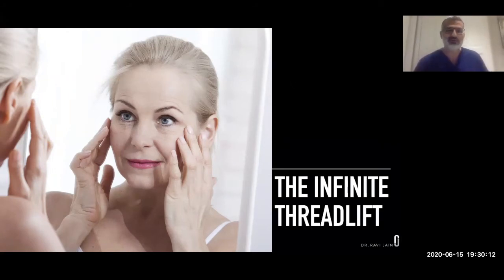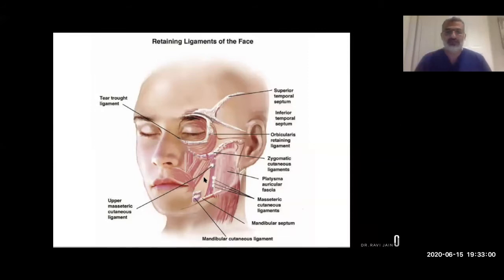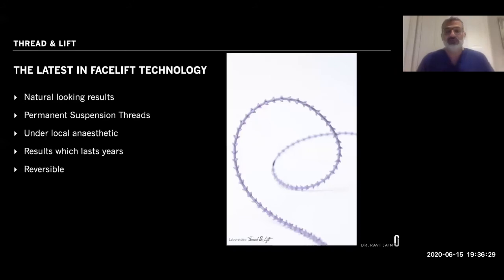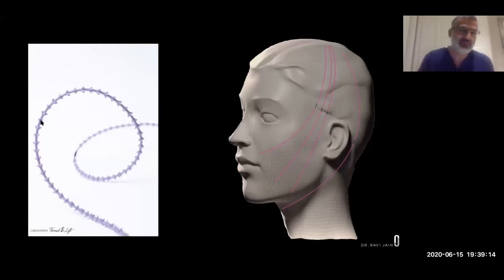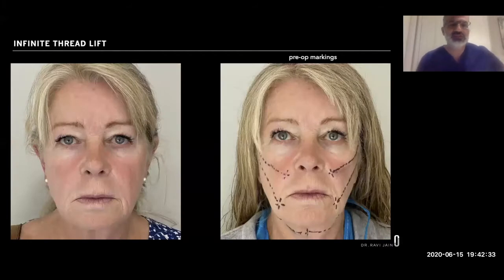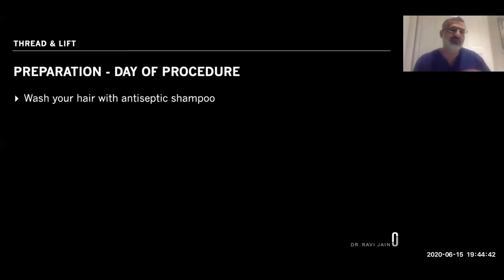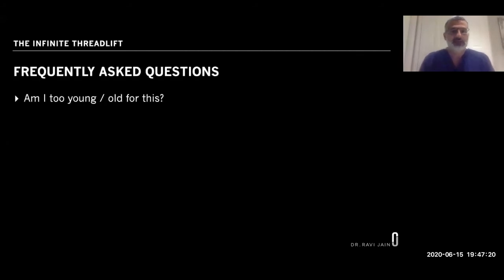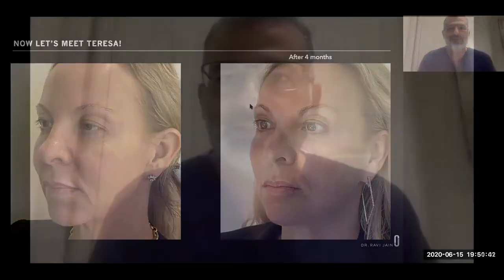The Infinite Threadlift Webinar - UK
Watch Dr Ravi Jain discuss The Infinite Threadlift for patients. Meet one of his patients explain her journey and also listen to the Q&A section at the end. This is a live recording of a webinar conducted in June 2020.